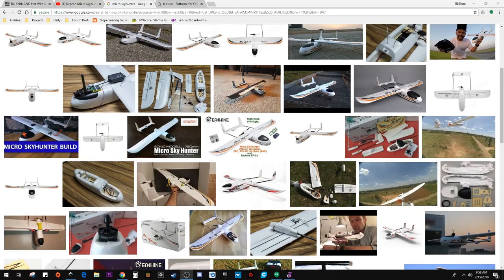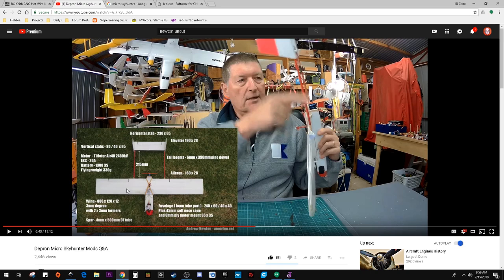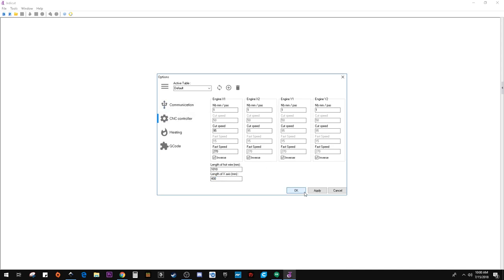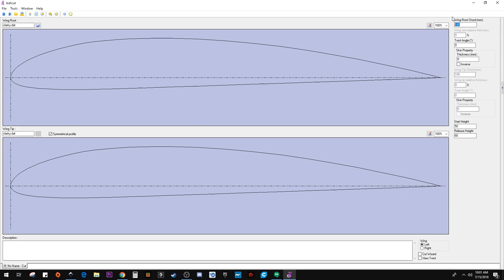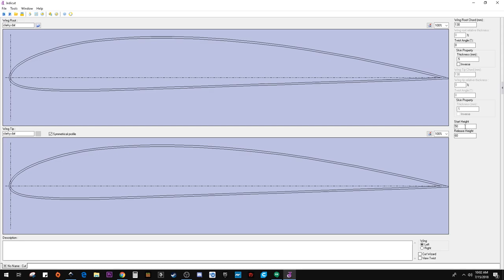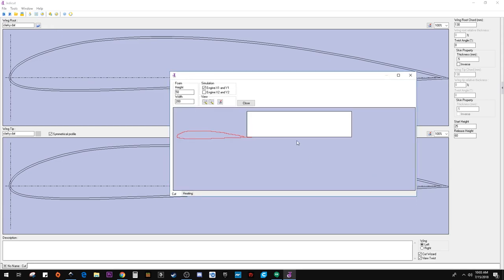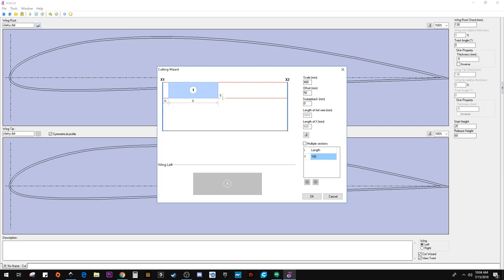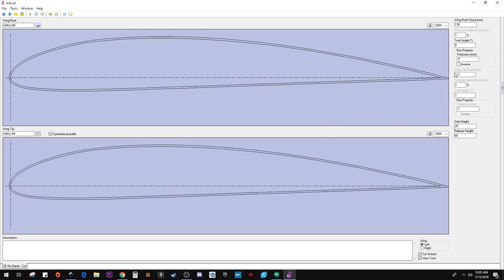Jedicut - Micro Skyhunter Project - Create Wing Gcode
In part 1 of this project i go over the very simple creation of the Gcode for a straight clarky airfoil wing.